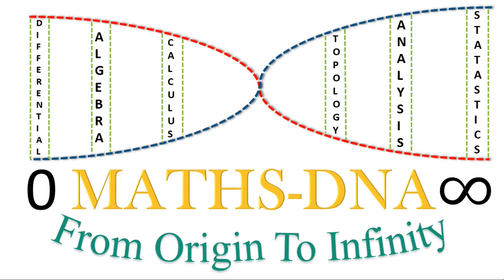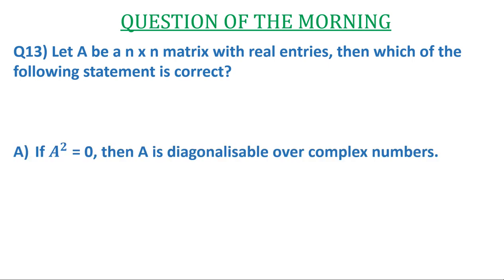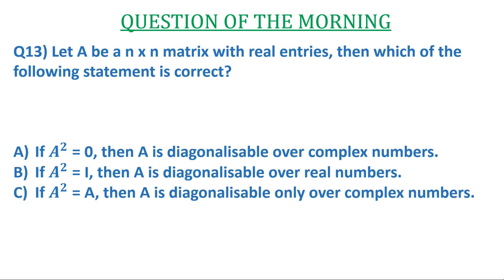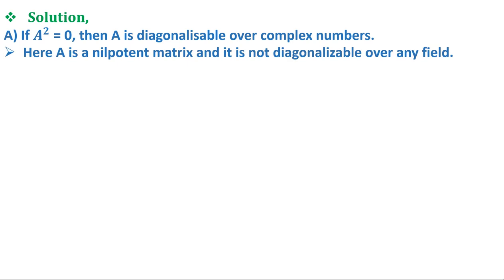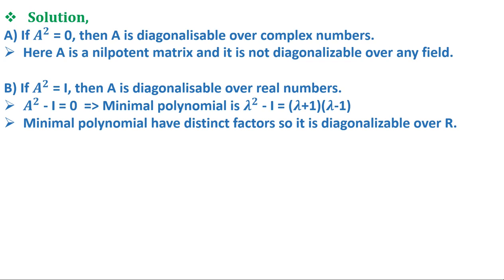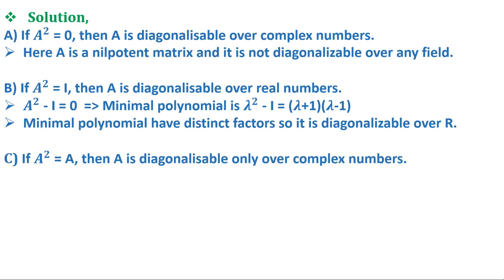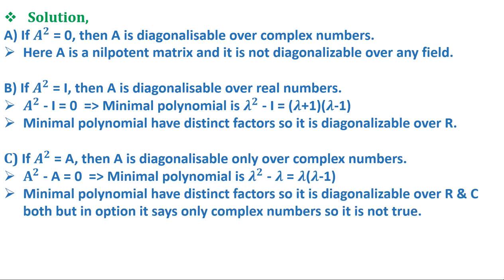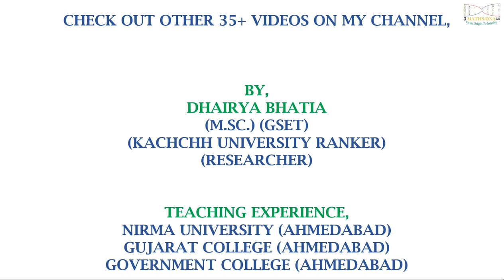QUESTION - 13 | LINEAR ALGEBRA | TYPES OF MATRICES | CSIR-NET | SLET | GATE|IIT-JAM|NBHM,NBHM P.Hd.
(M.Sc.) (GSET)
(KACHCHH UNIVERSITY RANKER)
(RESEARCHER)